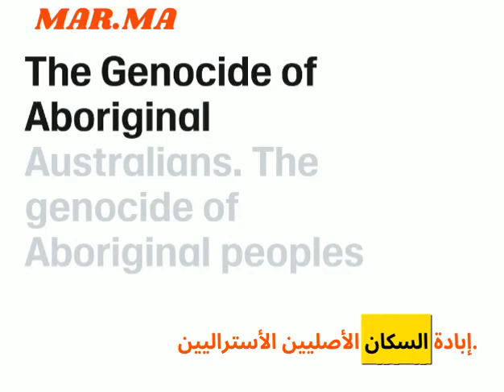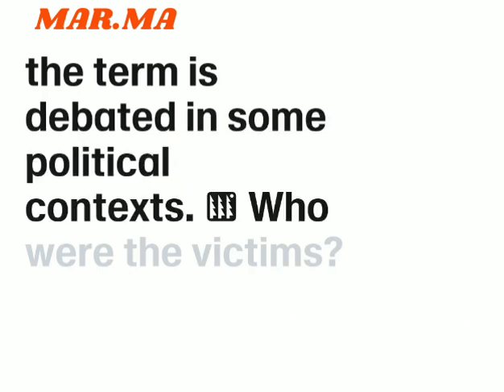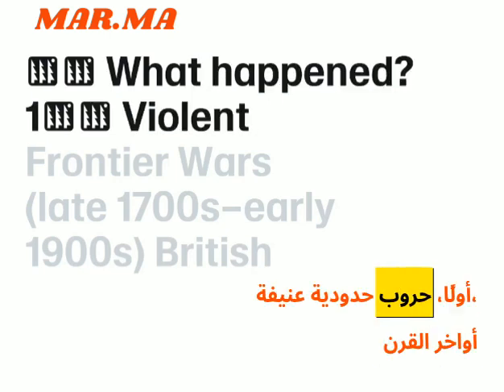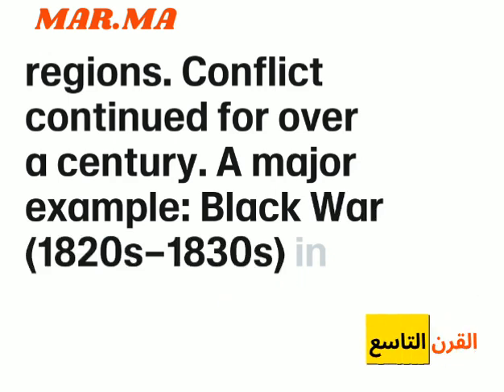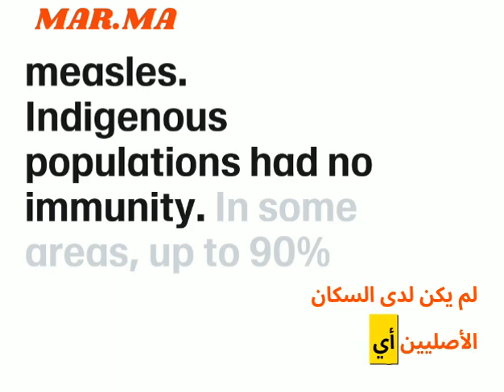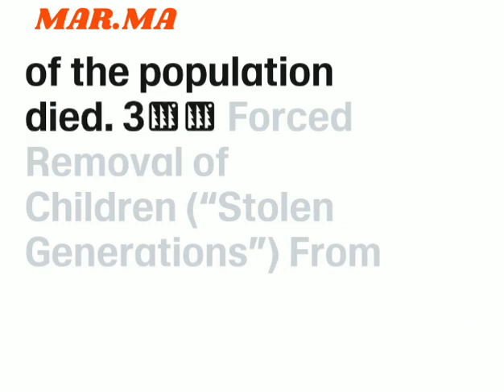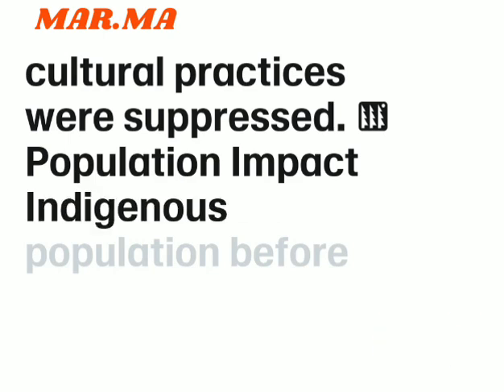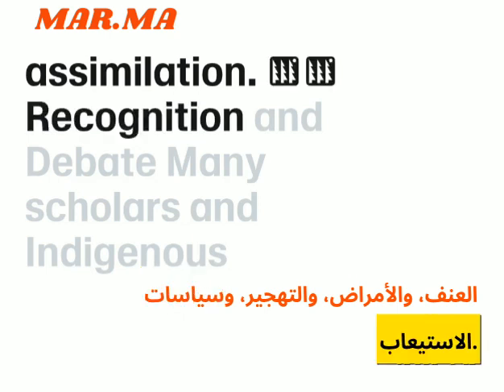Australia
The Genocide of Aboriginal Australians.

The genocide of Aboriginal peoples in Australia refers to the mass killing, displacement, and destruction of Indigenous communities following British colonization starting in 1788. Many historians and Indigenous groups describe these events as genocide, though the term is debated in some political contexts.
 Who were the victims?
Victims: Indigenous peoples of Australia (often called Aboriginal Australians)
They had lived in Australia for over 60,000 years before European arrival.
Hundreds of distinct nations, languages, and cultures existed.
We had a backyard we used to call Australia as there were rats the size of small kinds of kangourou. I can't forget an Australian say on BBC radio in 2000 that he preferred the sun of Morocco to the Olympic games of Sydney!